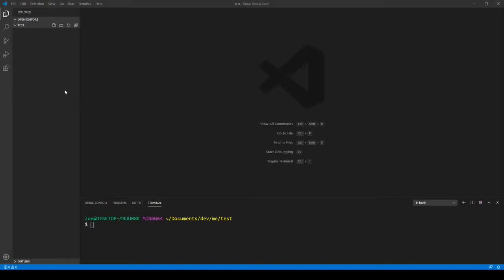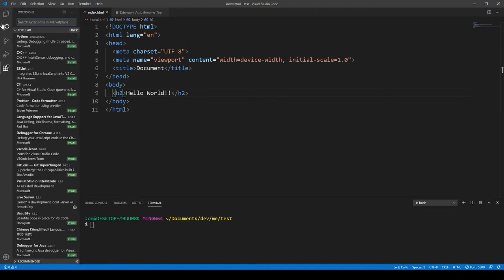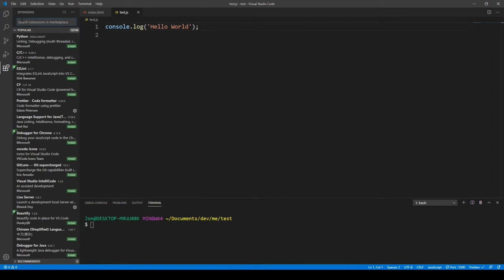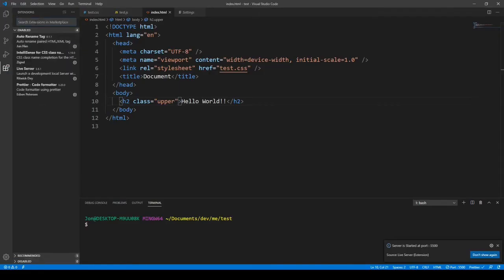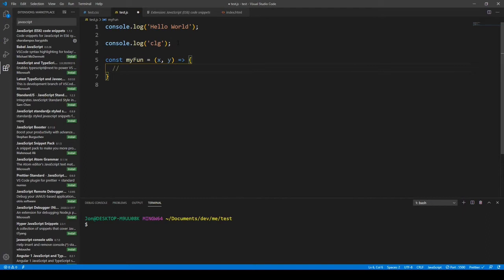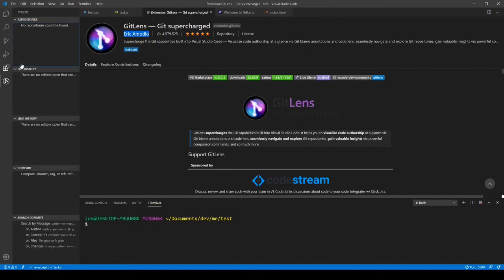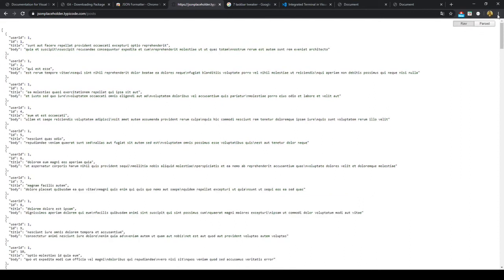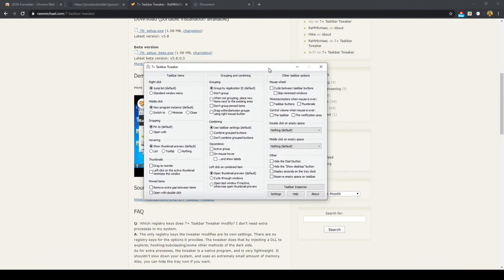Visual Studio Code Extensions that EVERY web developer needs to use VS Code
Every web developer should be using these 11 Visual Studio Code (VS Code) extensions